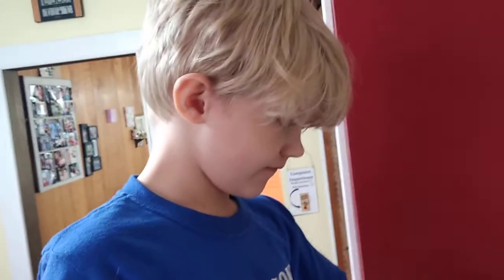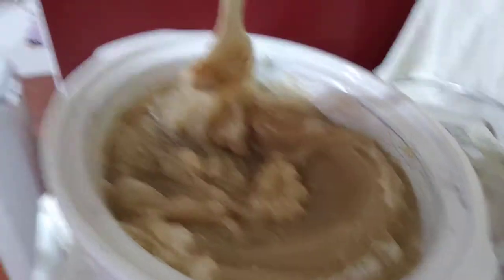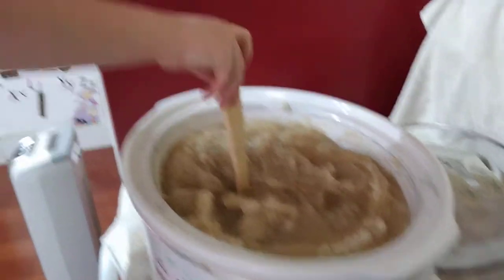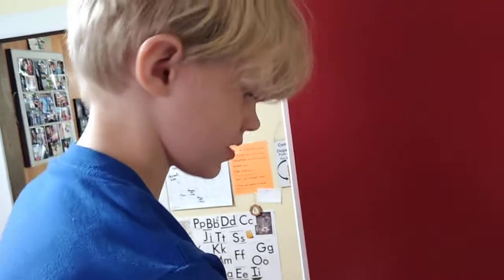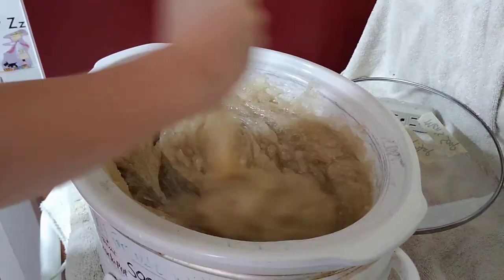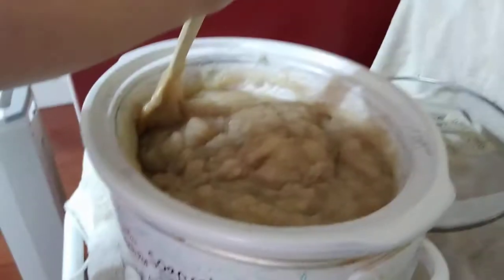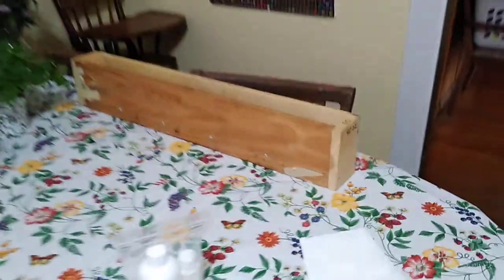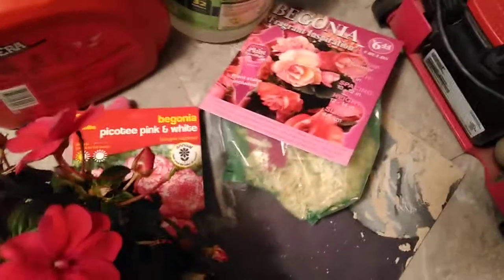Stirring the hot process soap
Kraton stirs the Men's Soap. Supplies are limited and bars are $5 each.